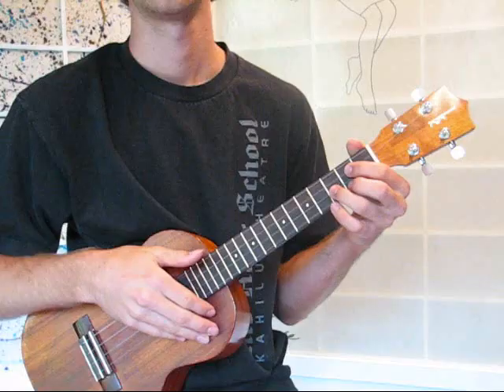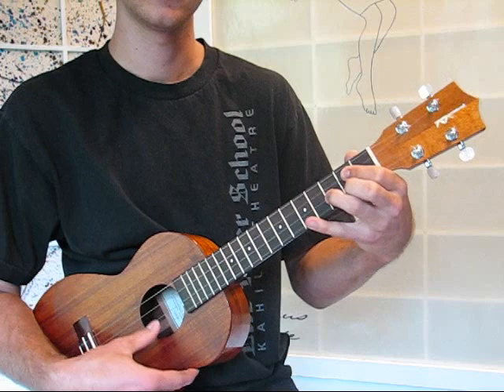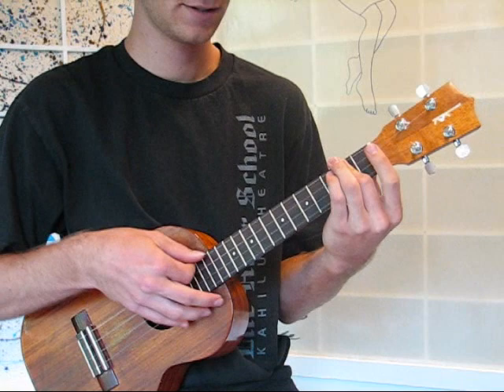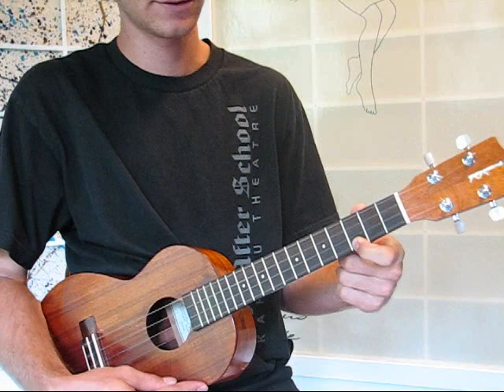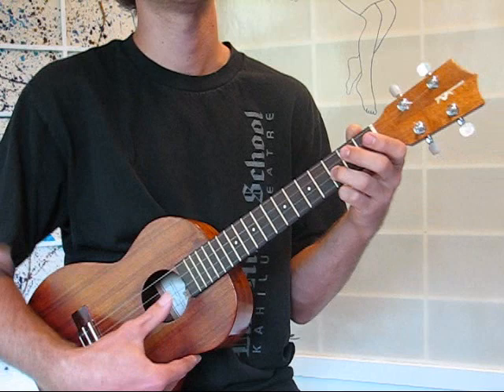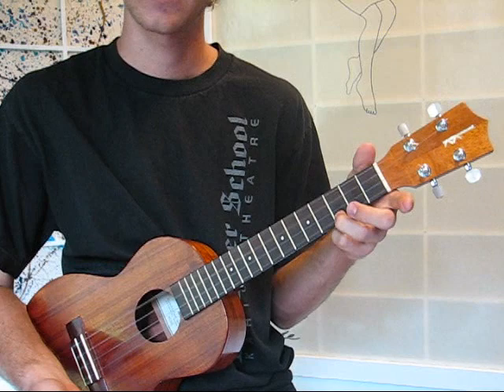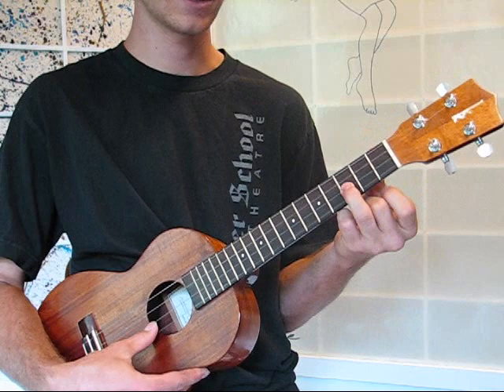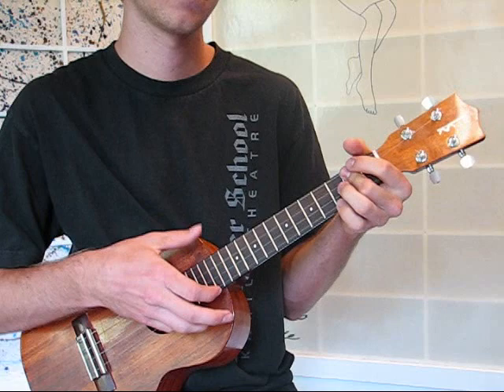Pineapple Mango by Herb Ohta Jr. and Daniel Ho - 'Ukulele Lesson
How to play the main sections of Herb Ohta Jr. and Daniel Ho's "Pineapple Mango" on 'ukulele. You can get a tab for this song in their book "Discovering the 'Ukulele".

EBOOKS
➡️ Step By Step: Single String ʻUkulele Picking (beginner guide to picking)